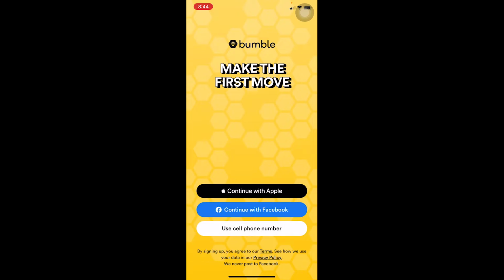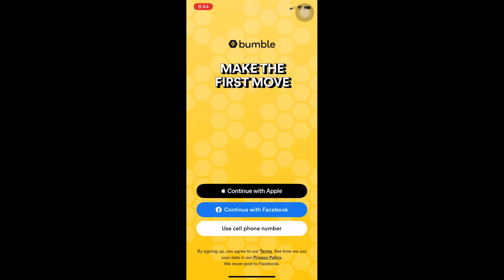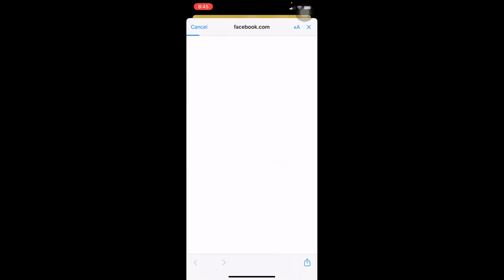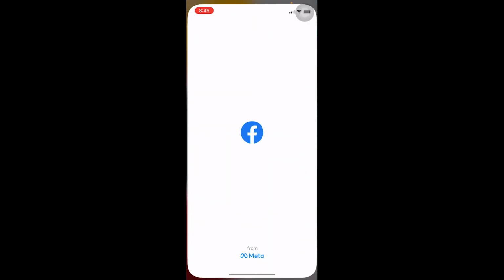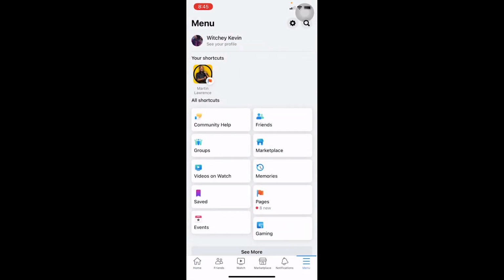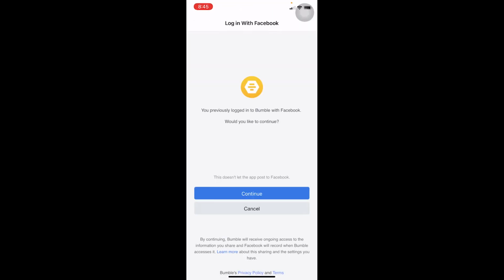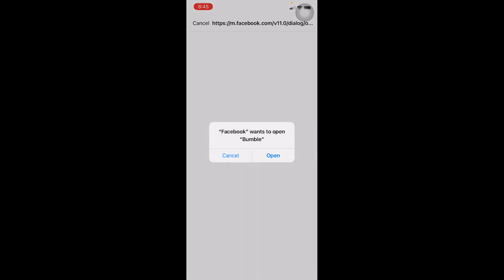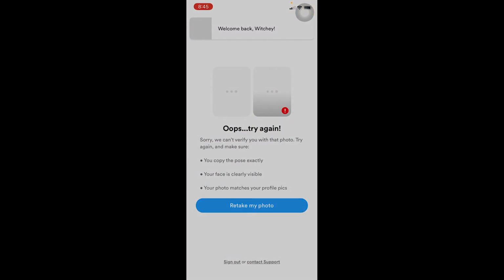Bumble Login: How to Login to Bumble App | Bumble Sign in 2022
This video walks you through the step-by-step process of how to login to bumble online dating app. Watch the video till the end and learn the steps in detail.